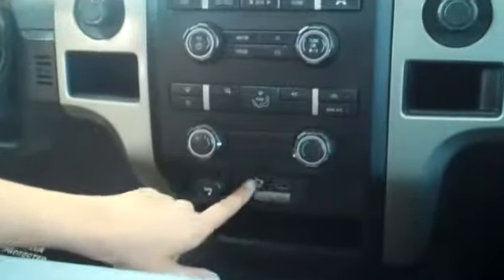Ford F150 Gainesville Fl 1-866-371-2255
Ford F150 Gainesville Fl 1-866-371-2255 Stock# 30389A